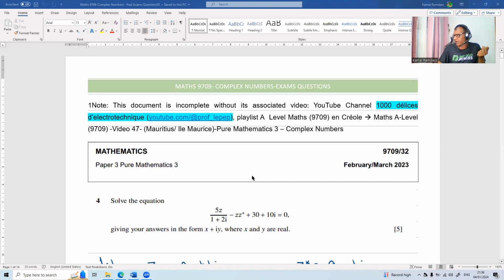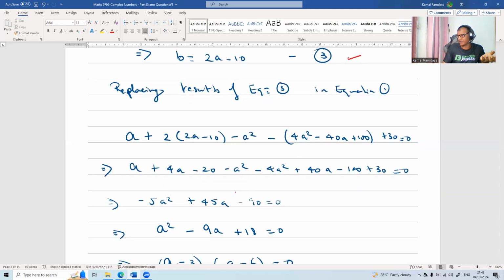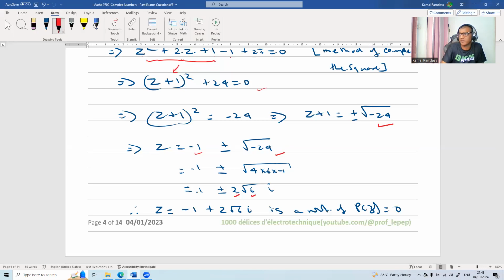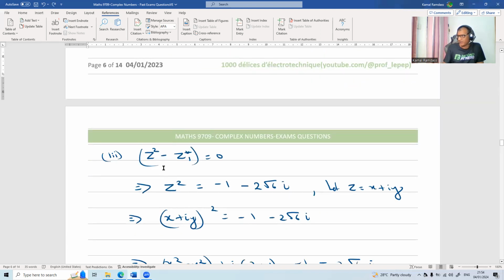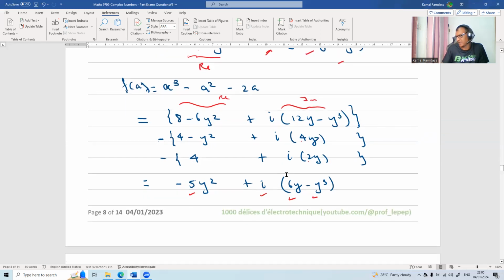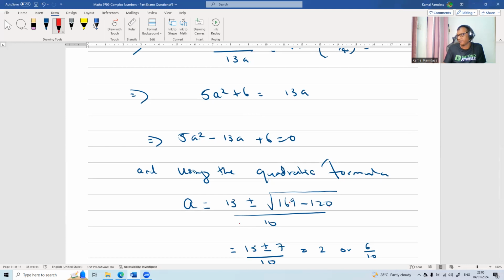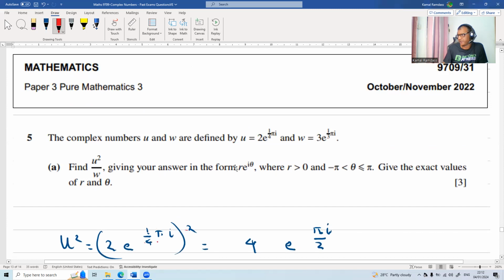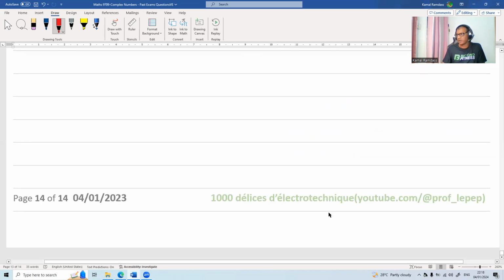Maths A-Level (9709) -Video 47 (Mauritius/ Ile Maurice)-P3- Complex Numbers Lesson 5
Past Exams Questions 2023/2022